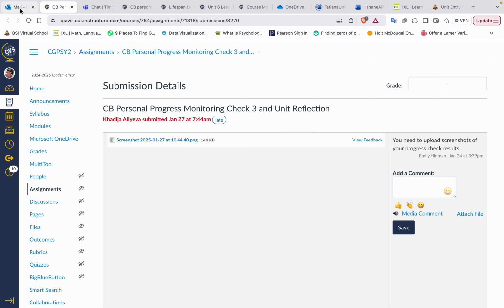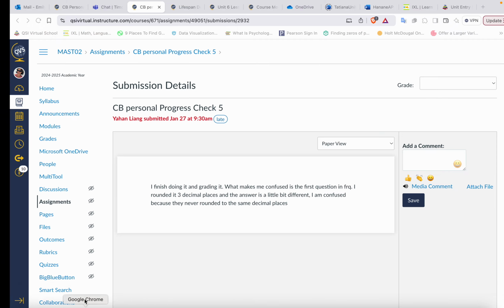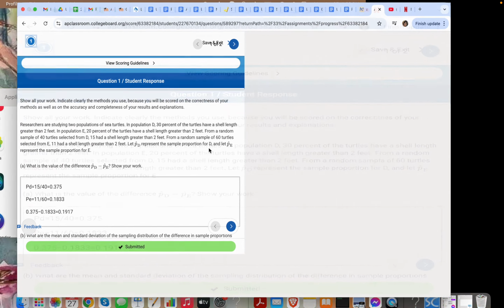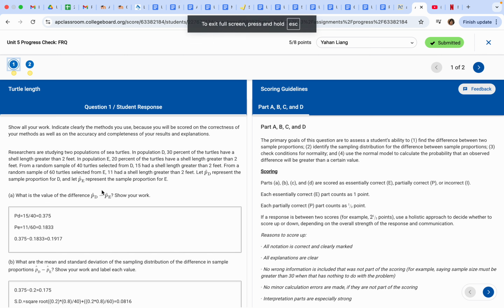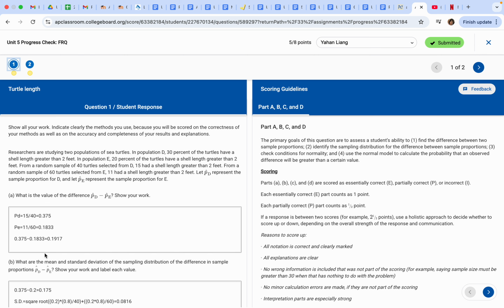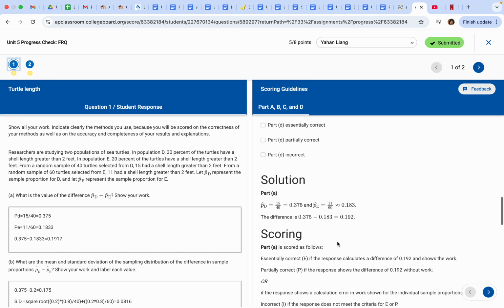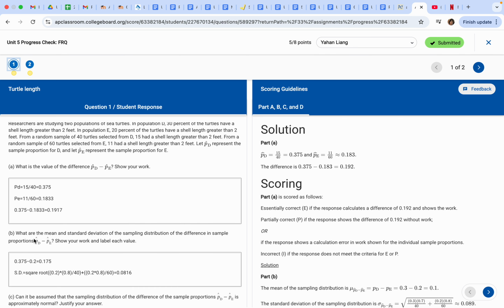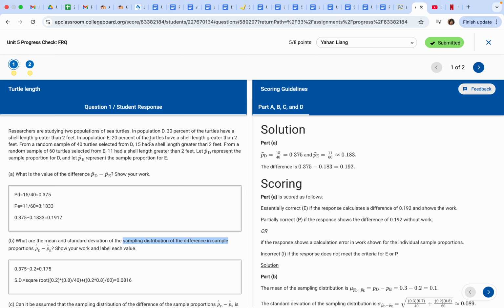Progress Check 5 Free Response 1 AP Stats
Sample versus sampling distribution